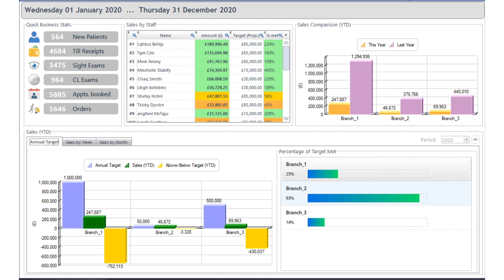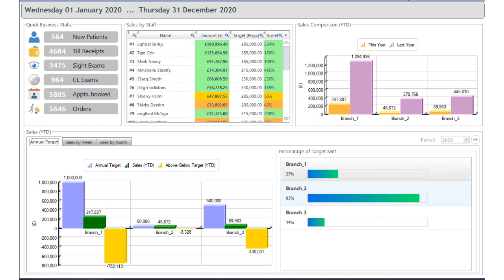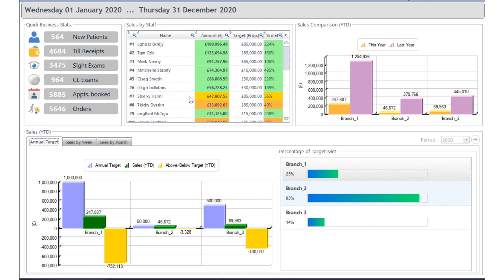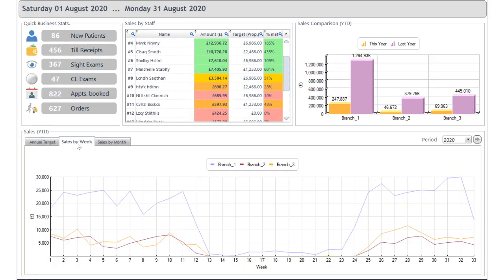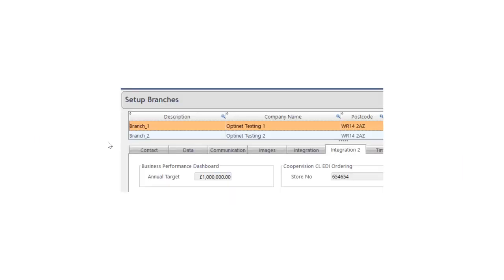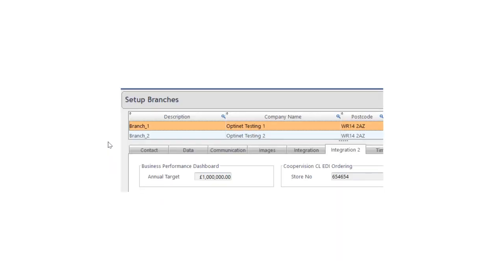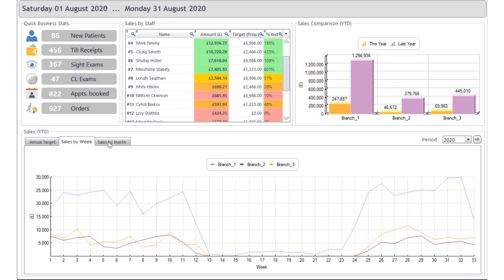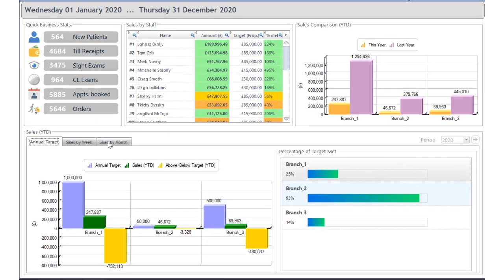FLEX Business Performance Dashboard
An exclusive look at an upcoming FLEX feature - the Business Performance Dashboard. Rolling out through Spring 2021.